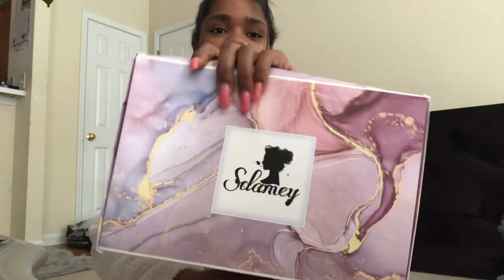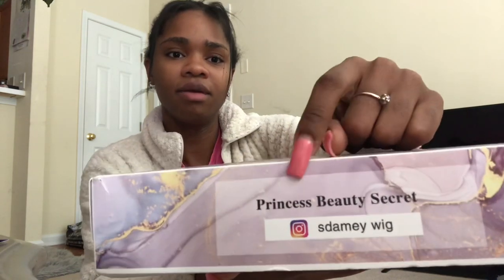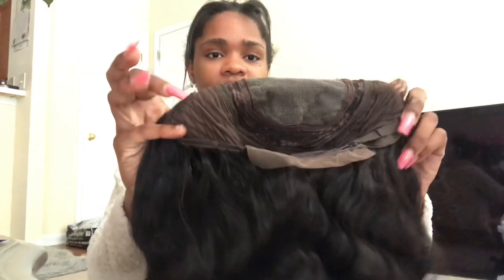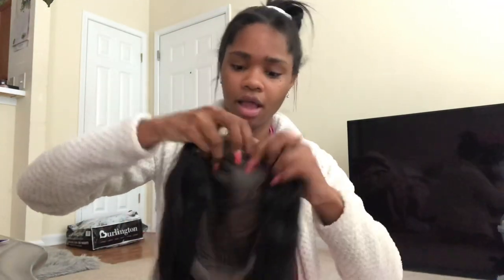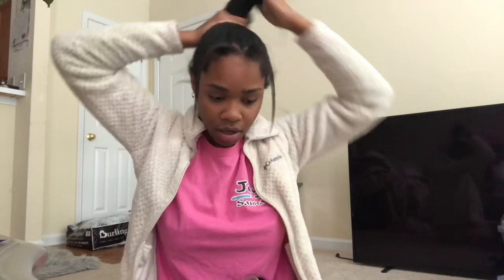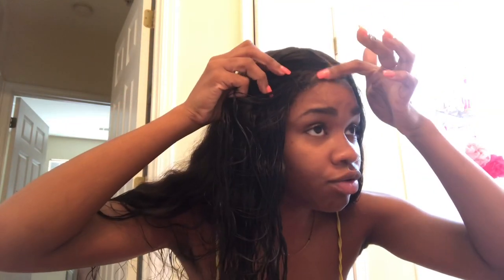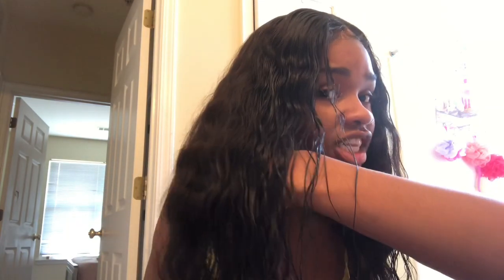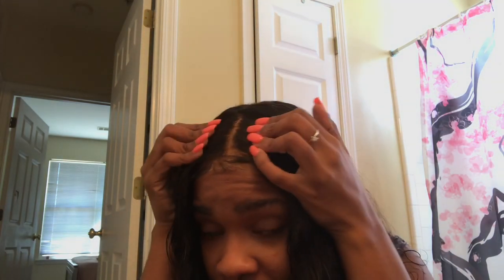Sdamey Hair Closure Wig Review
❤Sdamey Hair❤

★★★★★★  Code:  ices  ★★★★★★

I am using Loose Deep Wig 100% human hair

Hair Length: 20”

Hair Density:180%

Follow Sdamey Social Media get more discounts

❤Princess Beauty Secret❤